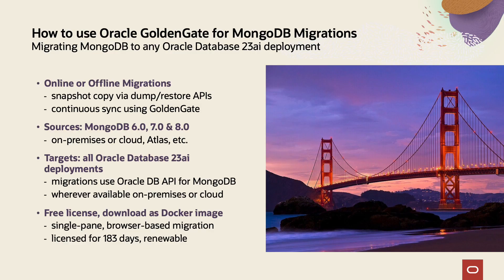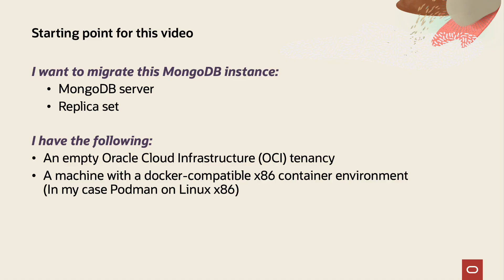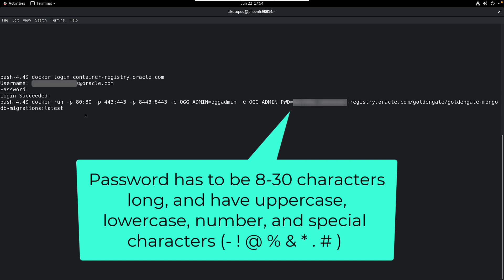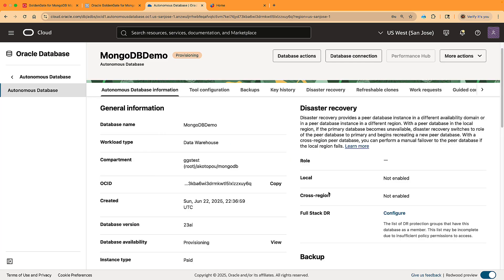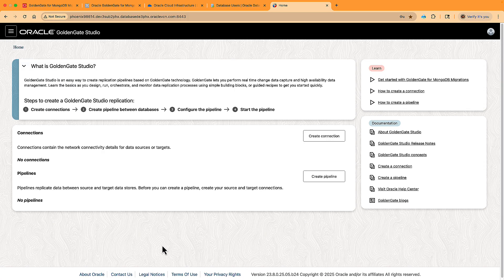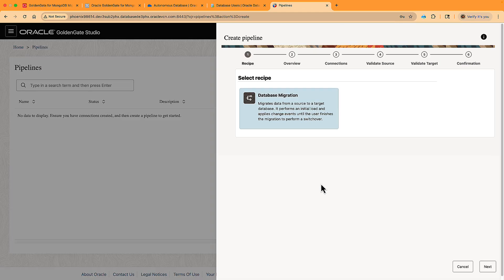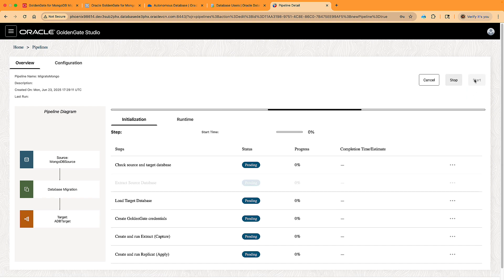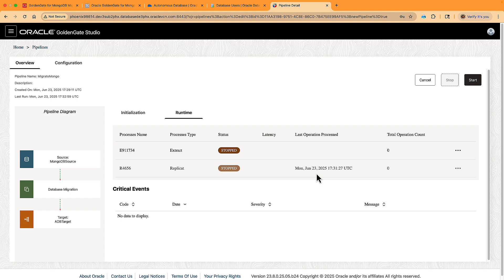How to use Oracle GoldenGate for MongoDB Migrations in 10 min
Oracle Database 23ai enables you to run your MongoDB workloads natively and take advantage of its performance, security, cost savings, and native AI capabilities. And now migration is easier than ever with Oracle GoldenGate for MongoDB Migrations. This video goes through all the details of downloading and running this tool, creating a new Oracle Autonomous Database instance, and doing a full online migration with minimal downtime in just 10 minutes.